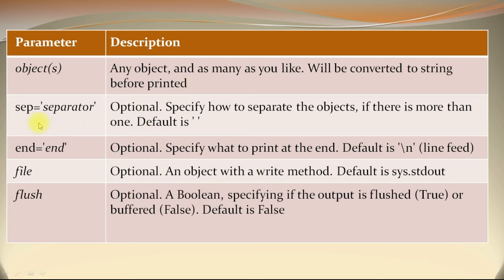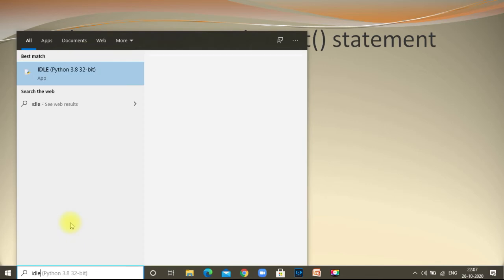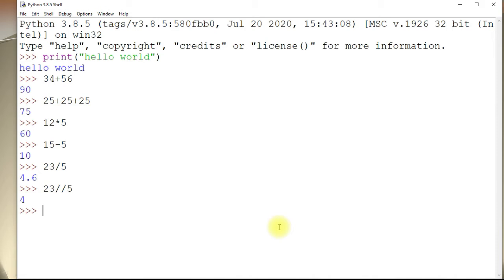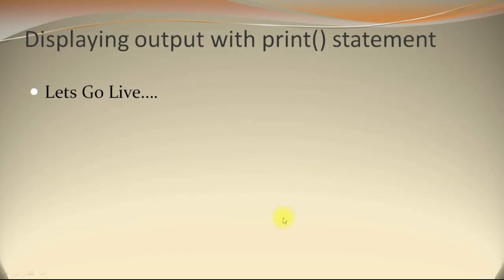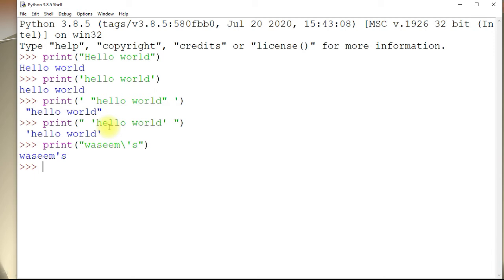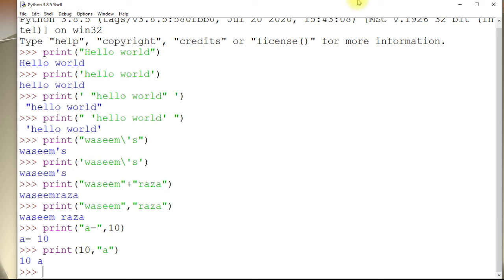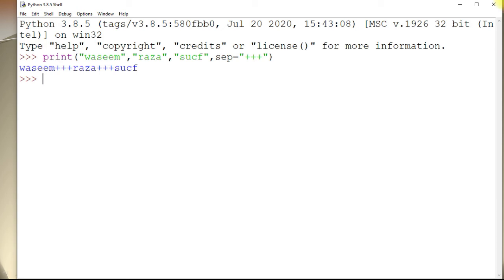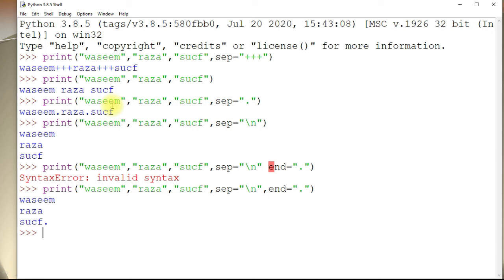Python Video Series Video 6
Print function of python programming is explained in detail. also how to use command prompt as calculator is also discussed.